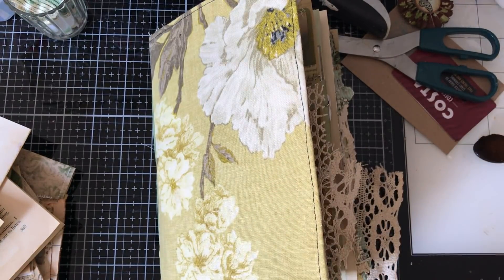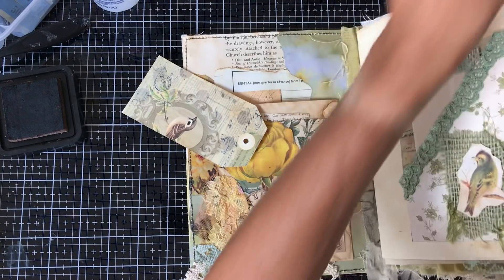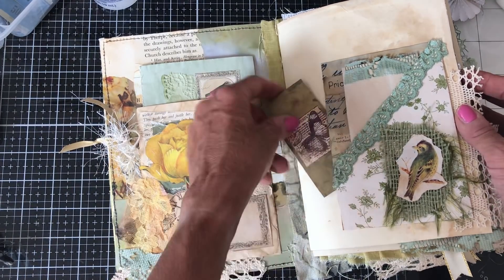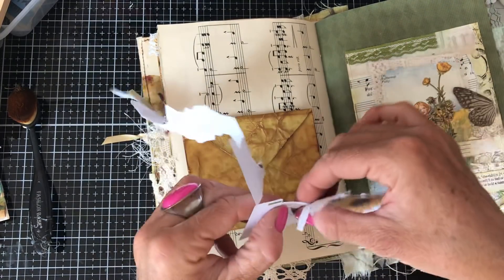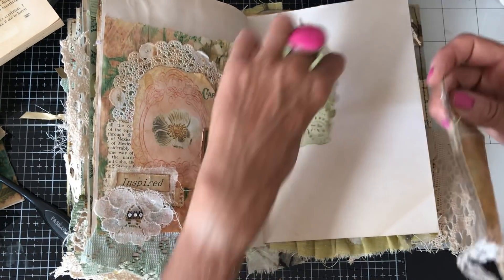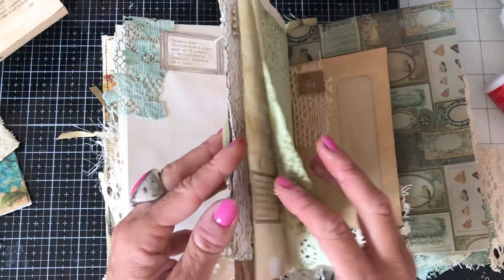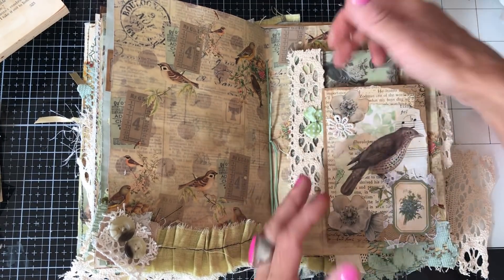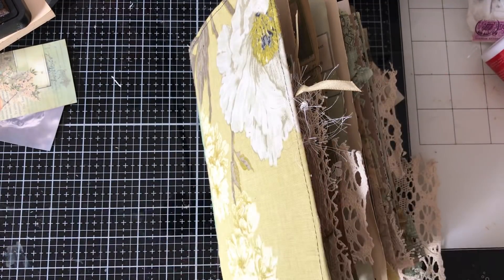Filling Your Junk Journal & Finishing Touches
Hi - I am filling my junk journal and doing finishing touches here. I hope you get some inspiration for your own ephemera and junk journals from this video.

Useful Links:
My Etsy shop

200gsm Smooth Paper for Printing from Inkjet Printer - beautiful qulity prints
1.5 inch large Book Rings - perfect for chunky ring bound journals
Bookmark Magnets
Tim Holtz Vintage Photo Distress Ink
HP 6950 Printer - Instant Ink Compatible
Brother FS60 Sewing Machine